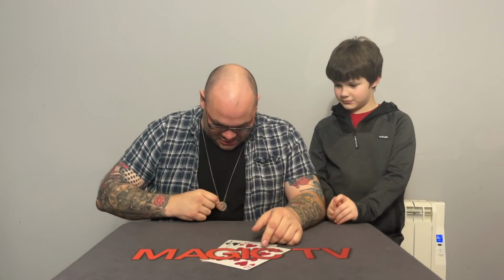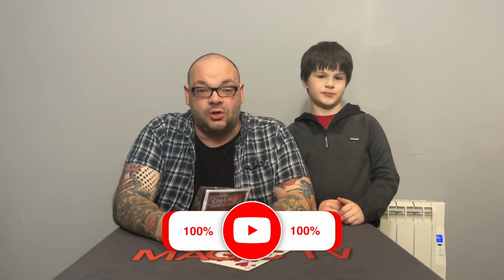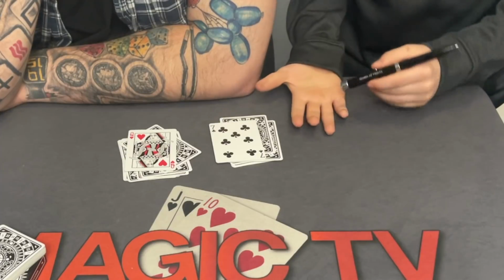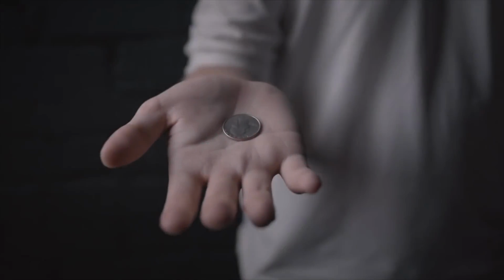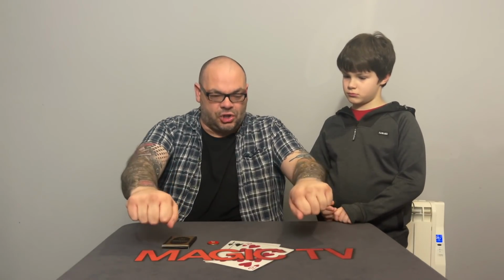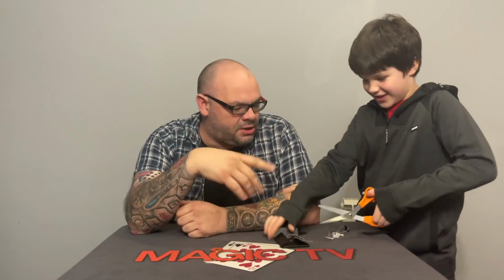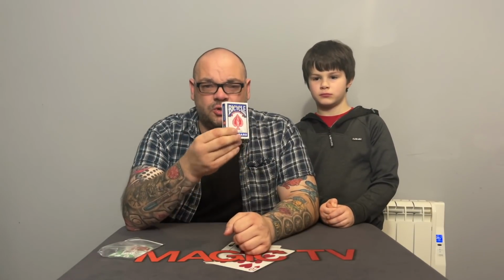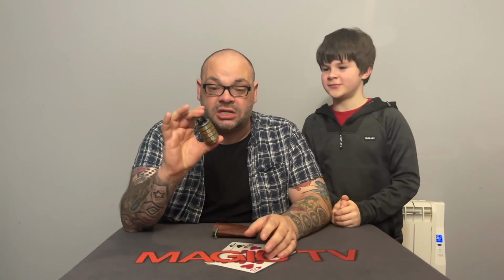Chained, Clock Deck, Projection Pen, Presence & More | Craig & Ryland Magic Review Show #83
Chapters
Intro - 00:00
Chained - 00:50
Magicians Projection Pen - 11:54
Presence - 19:27
The Clock Deck - 29:18
Safe Prediction - 38:48
Outro - 50:31

Chained by Perry Maynard

Magicians Projection Pen by John Horn

Skymember Presents Presence (Gimmicks and Online Instruction) by Abdullah Mahmoud

The Clock Deck by Juan Pablo

Safe Prediction by Hugo Valenzuela